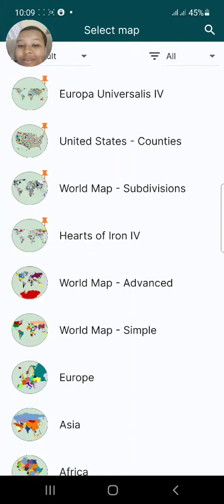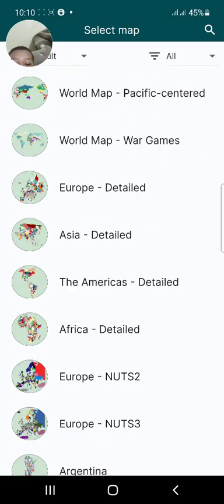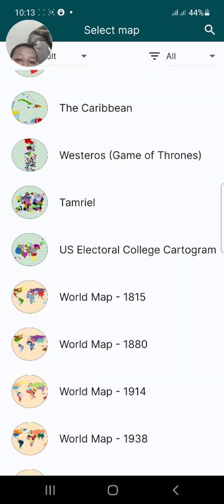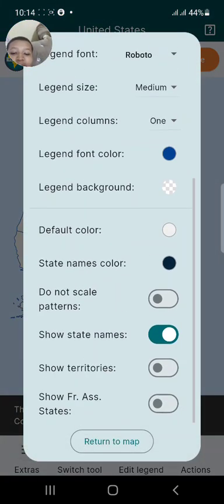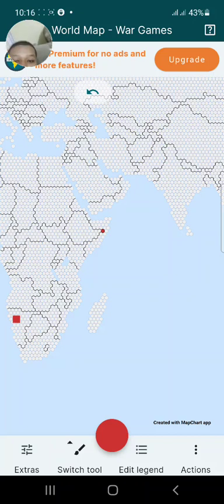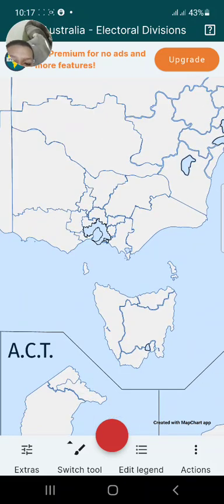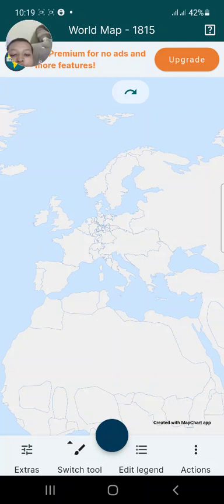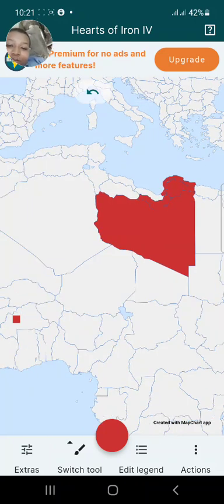Get Map Chart now!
Get map chart all you map lovers.